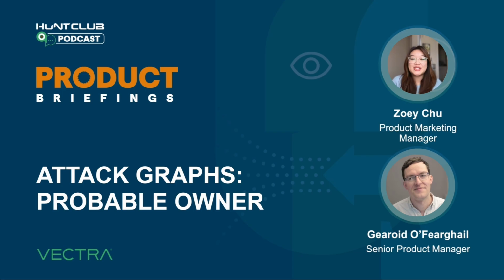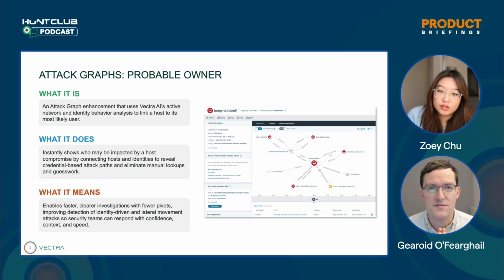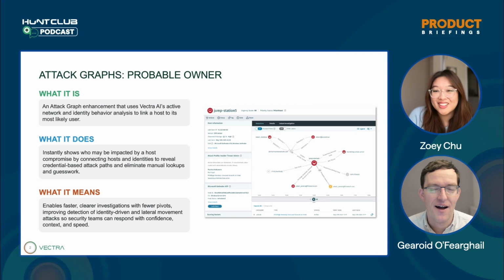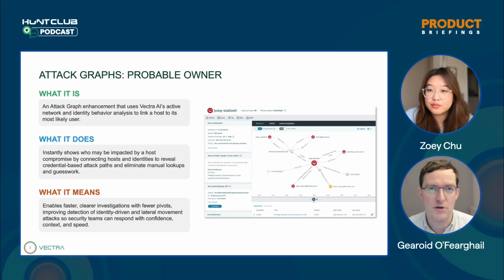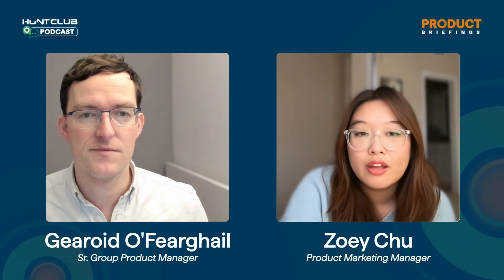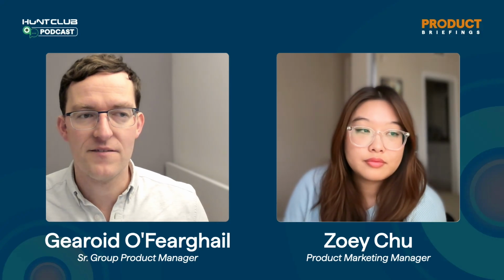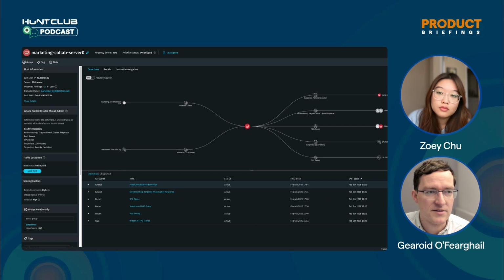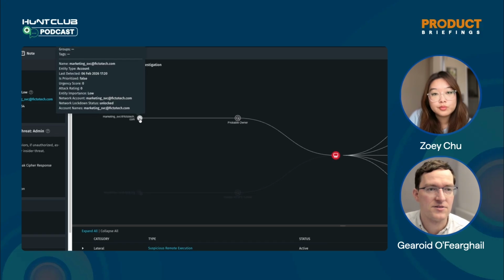Identifying the Probable Owner of Hosts on Vectra's Attack Graphs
Learn how Vectra’s new Attack Graphs enhancement, “Probable Owner,” uses AI-driven network traffic analysis to identify the most likely active owner of a host and link it to related account activity, adding context that speeds investigations and response.